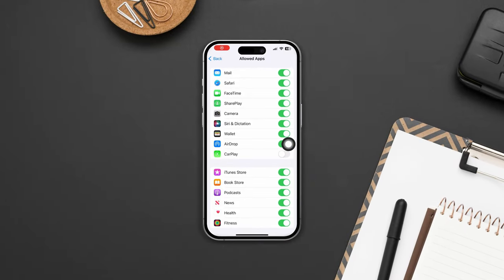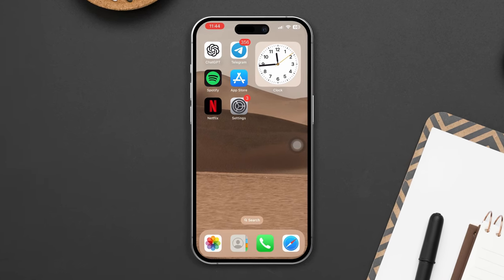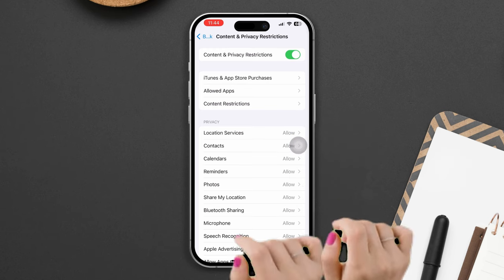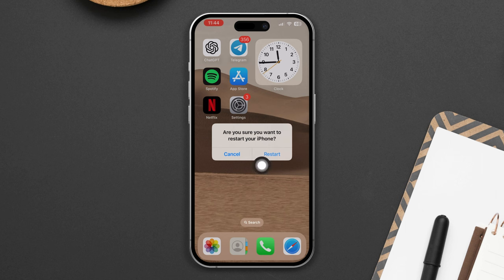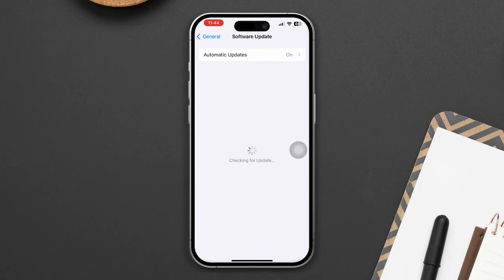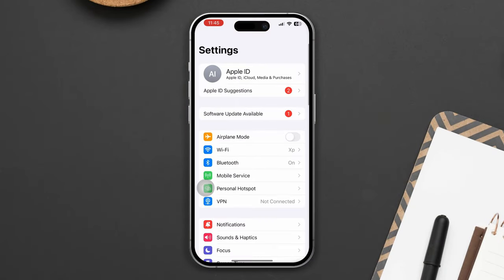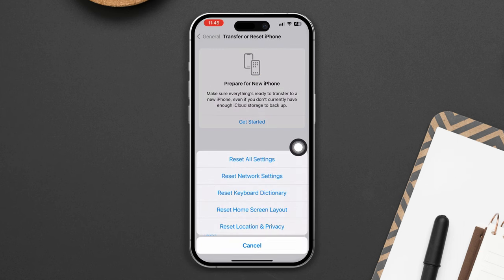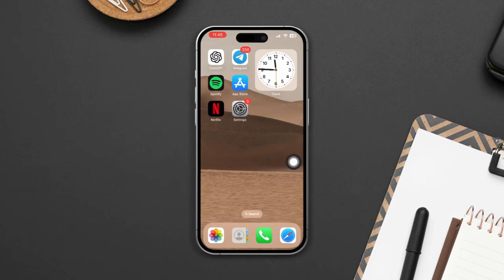How To Fix CarPlay Not Working on iPhone After iOS 17 Update | CarPlay Problems Solved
Struggling with CarPlay not working on your iPhone after iOS 17 update? If your Apple CarPlay not working after the iPhone update, you may think "Why has Apple CarPlay stopped working? Why is my CarPlay not working after the iOS 17 update?" No worries. You're about to learn how to fix CarPlay problems on your iPhone in this video.

I'm going to show you how to fix CarPlay not working issue on your iPhone after the iOS update and how to fix CarPlay not connecting after the iOS update when your iPhone not connecting to CarPlay after the update. So watch the video and follow the right method step by step. You will be able to solve CarPlay not working on your iPhone after the latest update issue after watching the video.

00:01- Video intro
00:20- Solution 1: Enable CarPlay
00:38- Solution 2: Restart your iPhone
00:54- Solution 3: Update iOS
01:15- Solution 4: Reset Network settings
01:50- Solution ending